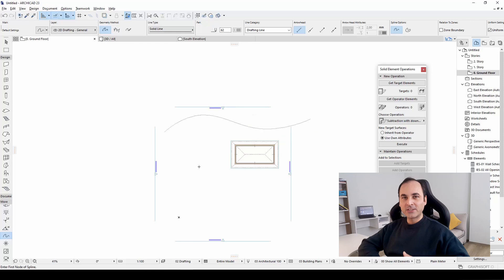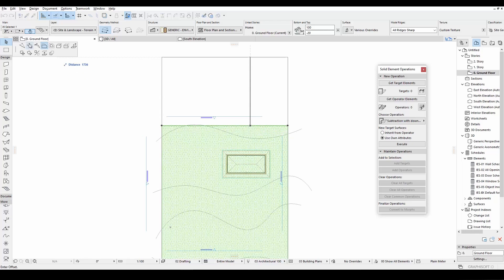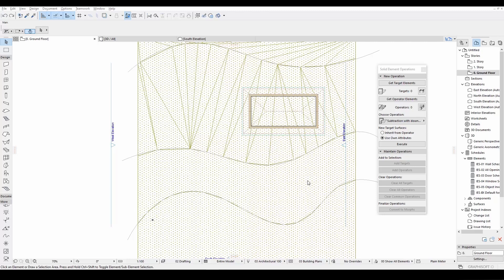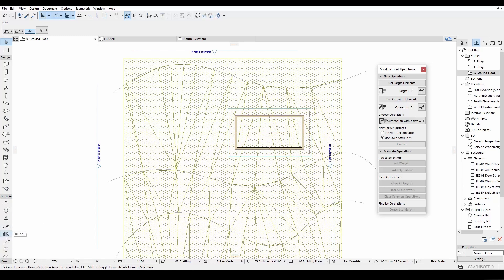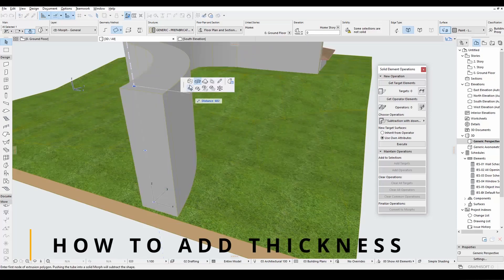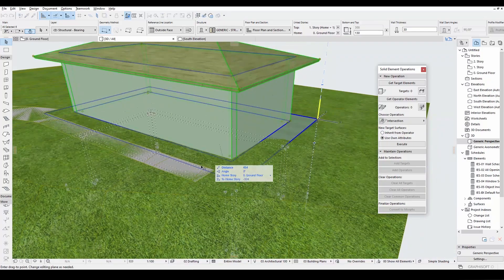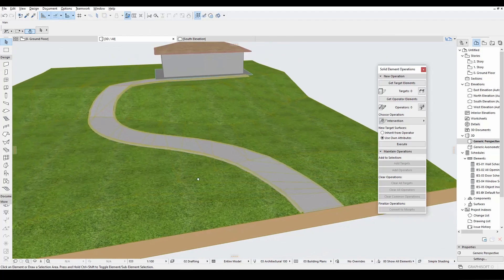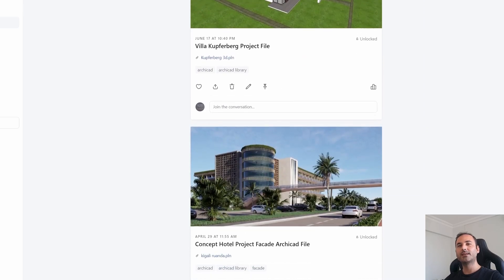Slopped Site Plan, Roads and Curbs in Archicad Tutorial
► Quickly learn how to create beautiful renderings in Twinmotion 2024 through our Twinmotion Mastery Training Course. Learn from the expert!